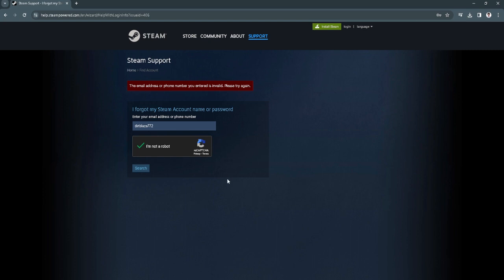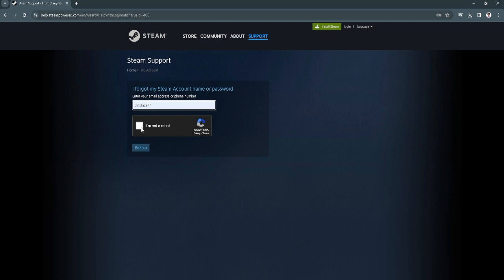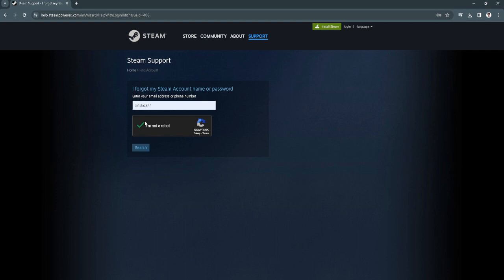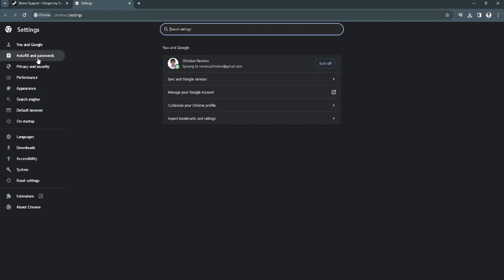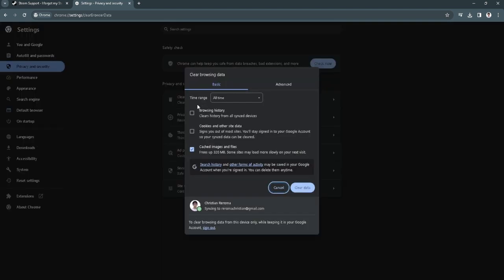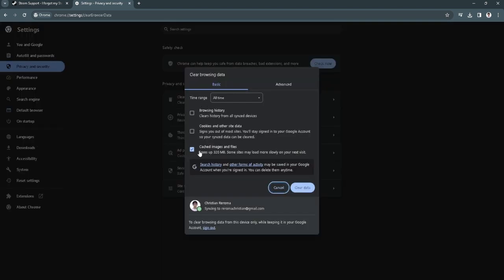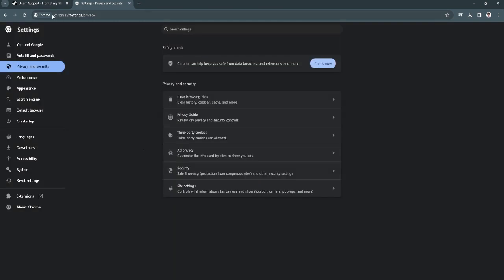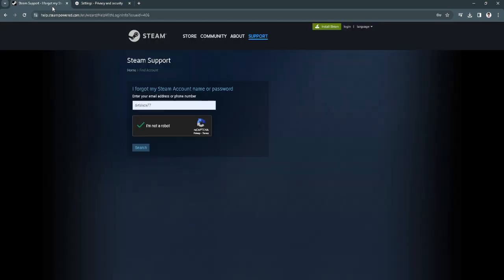How to Fix Steam CAPTCHA Not Working | Fix CAPTCHA Error Steam